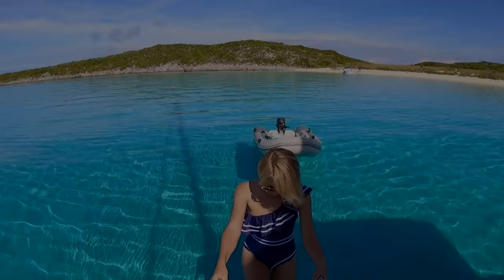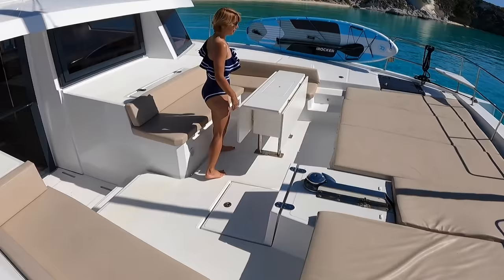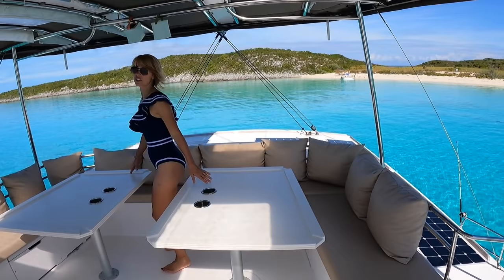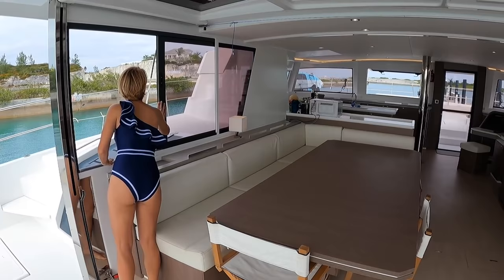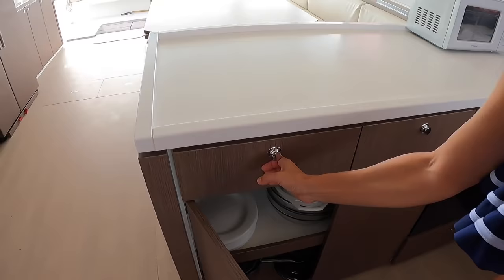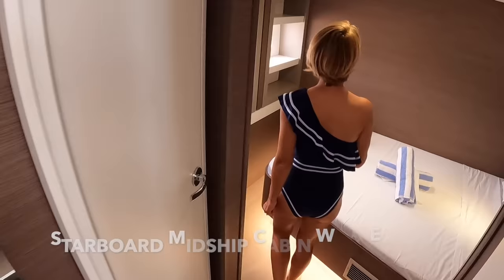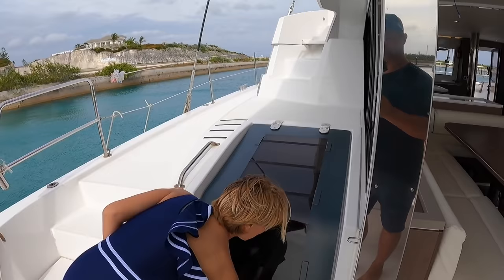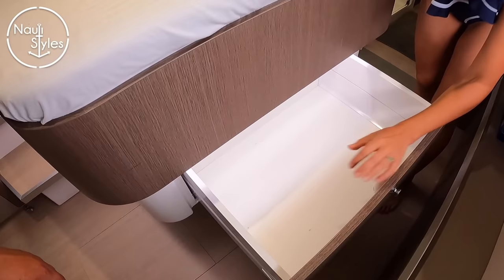2020 BALI 5.4 Sailing Catamaran YACHT TOUR Bahamas Charter & Liveaboard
HUGE THANK YOU TO @DreamYachtWorldwide  for allowing us to film this Tour.
Make sure you stay for the Outtakes at the end!
I always keep my promises even the very silly ones like this one! About a year ago some of you challenged me to do a Swimsuit Yacht Tour🩱and I said: "Fine, I will do one once we hit 100K Subs!" Little did I know this will actually happen or happen so quickly. But, a promise is a promise... so here we are! Anyways, I hope you guys enjoy this Tour... make sure to stay till the end, as Rico has a VERY special treat for you all 👙😉
Join us on a self-guided Walkthrough ;) of the 2020 BALI 5.4 Sailing Catamaran listed with Dream Yacht Charter, we have just chartered in the Exumas, Bahamas. This is a 6 Cabin/6 head layout + 2 small crew cabins, but surprisingly BALI was able to accomplish a very roomy and fair space distribution all around.
Rico and I have chartered a lot of Catamarans in our career, and as of right in my personal opinion, this one is the Ultimate Bahamas Charter Boat. The reason I like this Model is that you get A LOT of value for the size (and the money). Some of my fav features are: Massive Flybridge, Very functional Galley with 2 residential side-by-side refrigerators!!!, fabulous open concept salon, Door forward and a large openable window,  convertible garage door aft, seating area at the bow, and the layouts instead of the trampolines! The staterooms were very well appointed and all very similar in size (so no need to toss a coin for a better cabin:) I would love to Tour a 5-cabin layout which has a massive master stateroom on the Port side, I think it would make a great Liveaboard Yacht or an awesome Caribbean / Mediterranean Cruiser.

Baron Grand "Remote Presence"
L.M. Styles "Turn It Turn Up" (Instrumental Version)

Chapters:
0:00 Intro
1:03 Exterior
13:23 Interior
18:15 Galley
21:00 Guest Cabins
28:25 Engine Room
29:29 Specs
30:52 Outtakes

This is not your average walkthrough! We don’t do boring, monotone, voiceover-type tours!  This channel is all about having fun and not taking yourself too seriously while checking out the coolest Yachts out there.

Ahoy,
Captain V